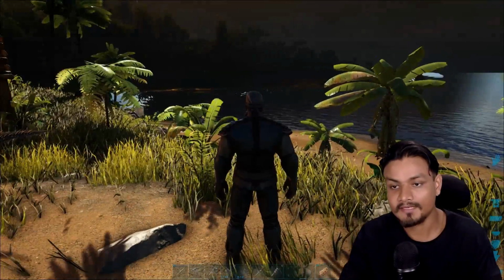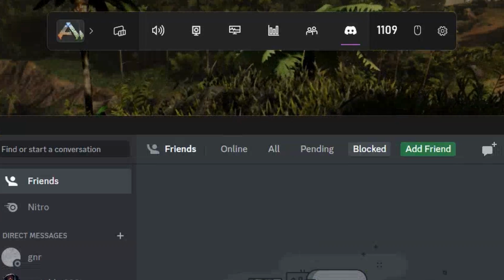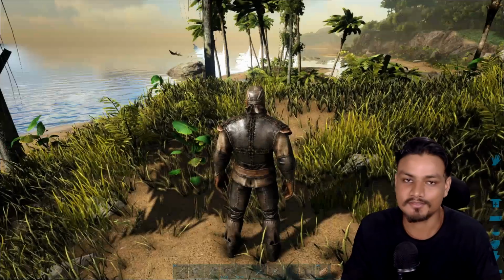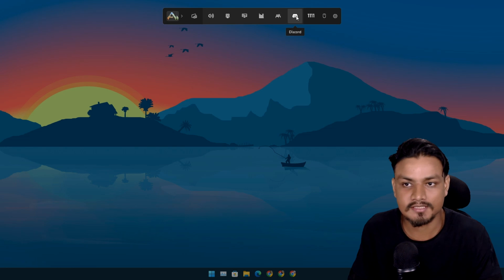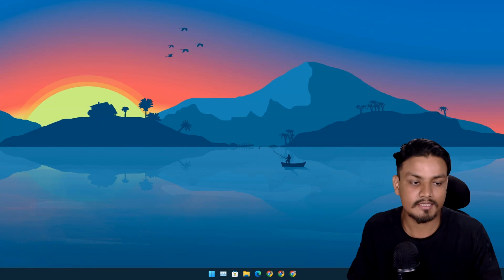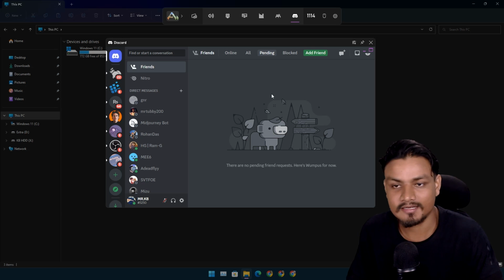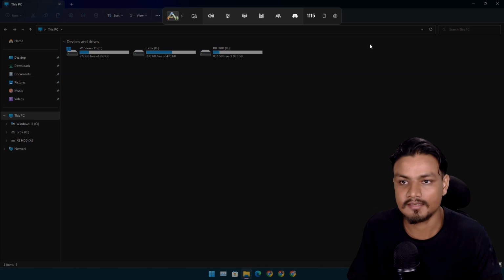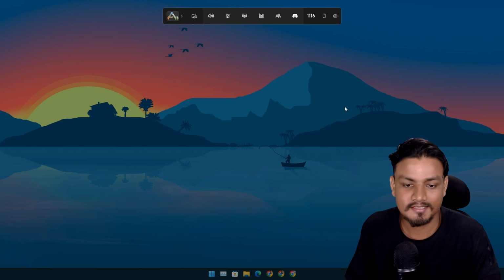Discord for Game Bar is Game Changer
Discord widget for Game Bar is here, now you can use Discord without interrupting you gameplay or work.